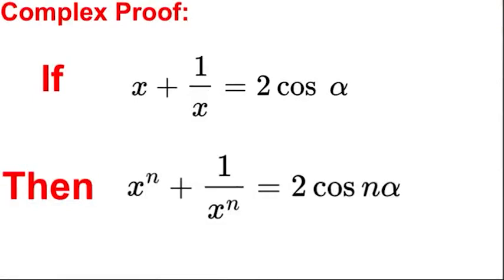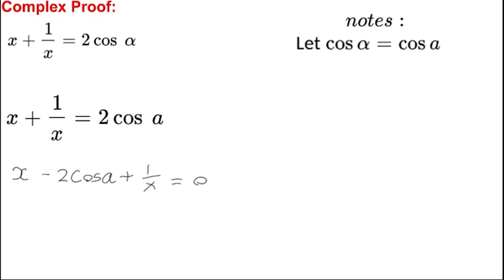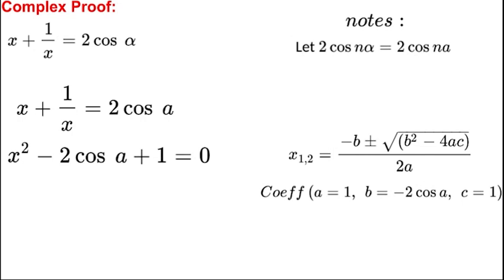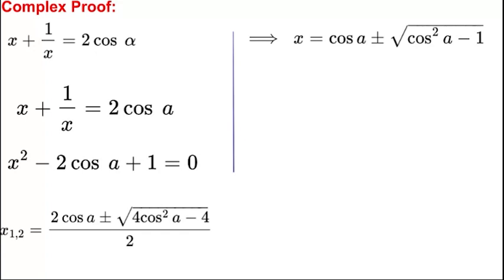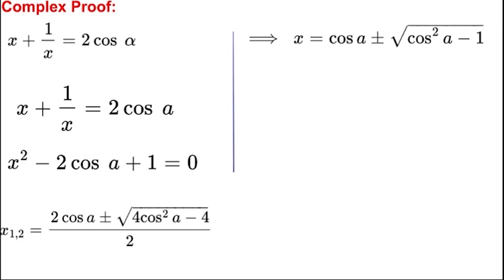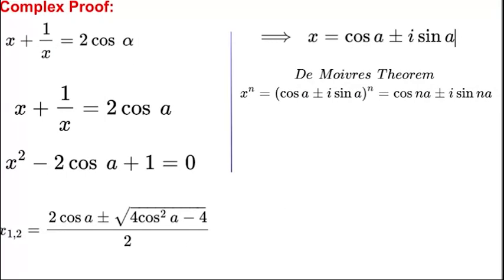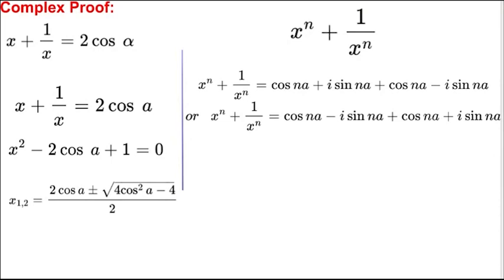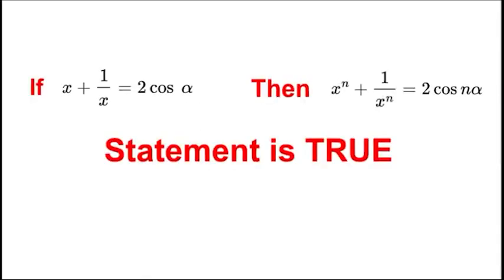Can you Prove| Complex Number Proof| Olympiad Training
Try to prove the statement and let me know how you got on?
Here is an algebraic expression where we can convert into quadratic from.
Using the discriminant to create complex form we can then apply De Moivres Theorem. I hope you enjoy this one.

If you are new to the channel then Welcome. All levels of math are covered in this channel, from basics to college level you will find questions you can do and learn.